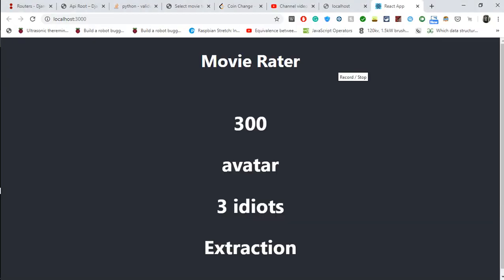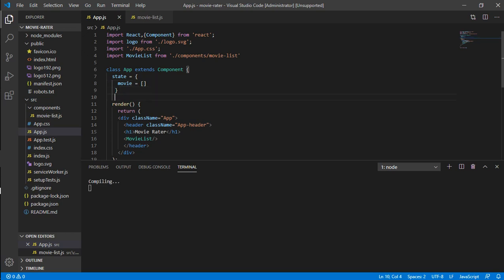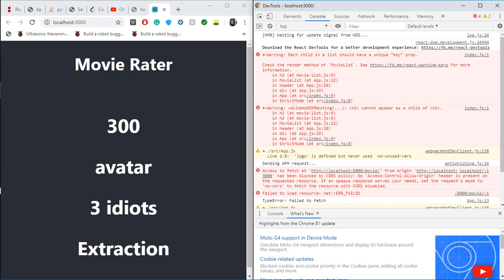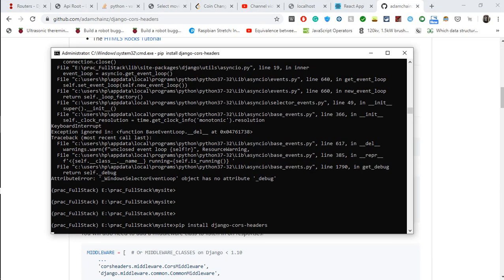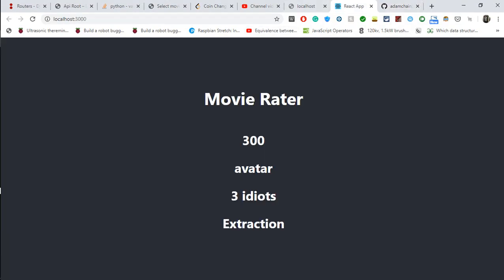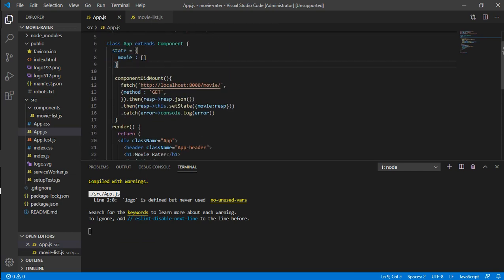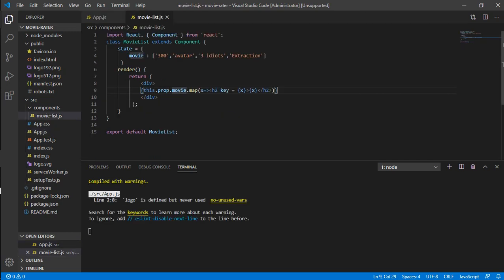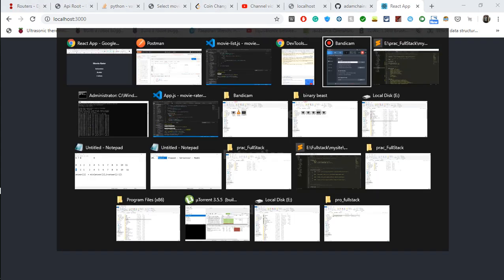Integration of Django with React (Part 6) - Interacting with DRF(Django Rest Framework)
Integration of Django with React using the django rest framework API.